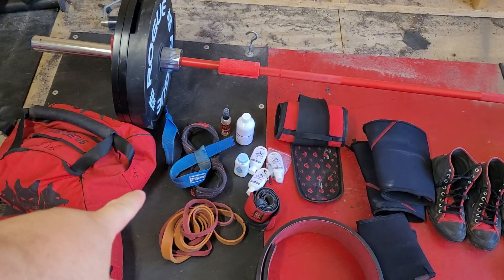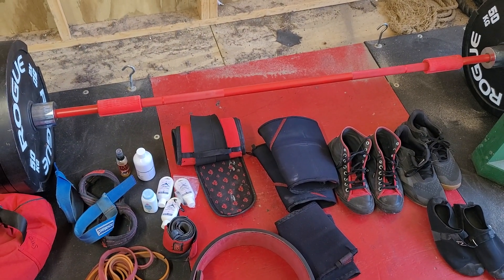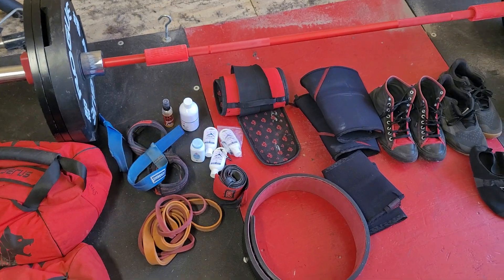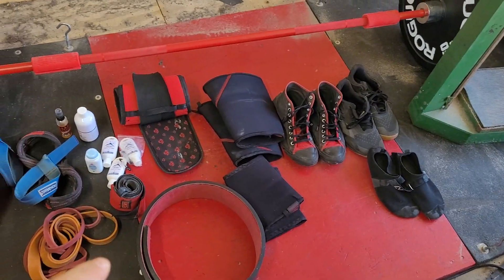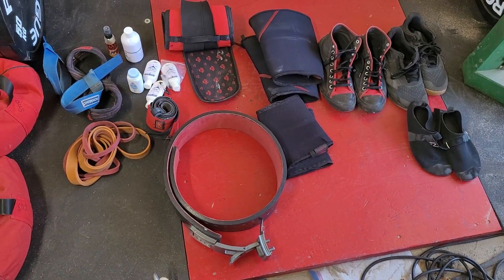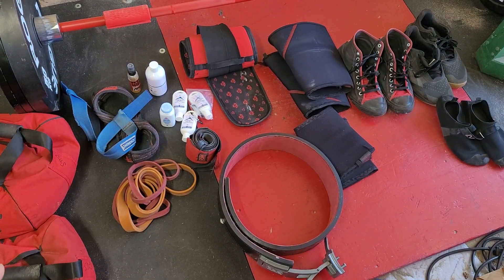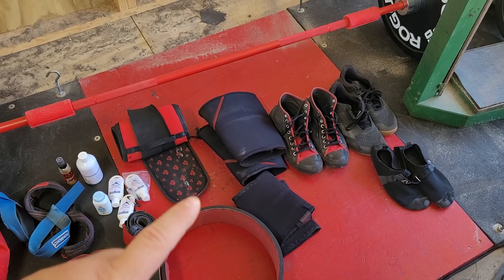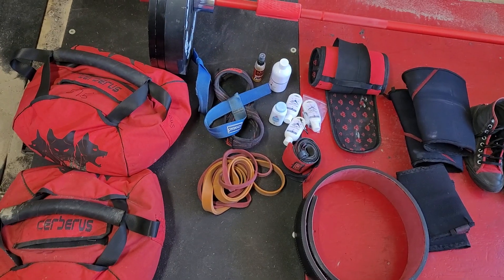What's in my gym bag?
Tomorrow is game day. Bags are packed. Snacks are ready. Drinks are good to go. Time to show off what I've built in training.